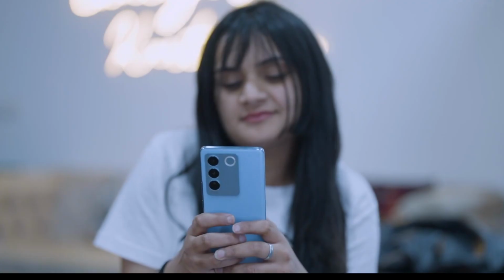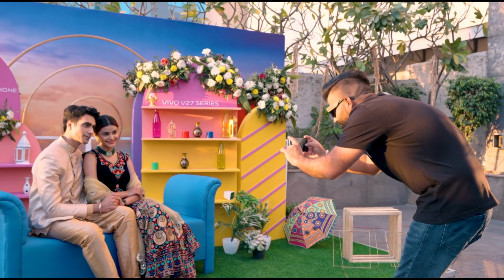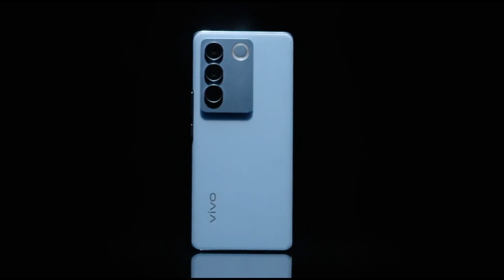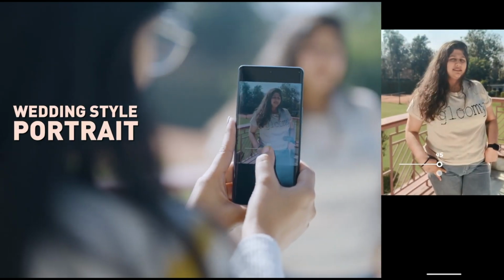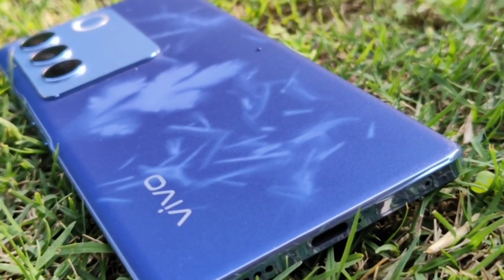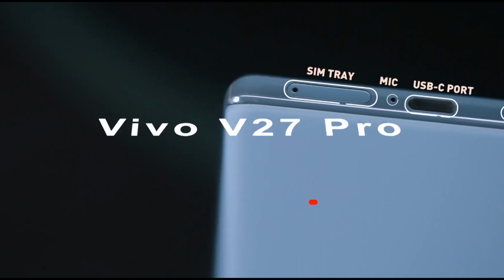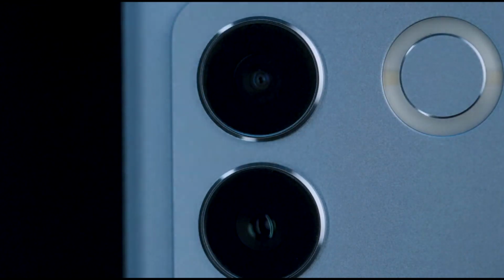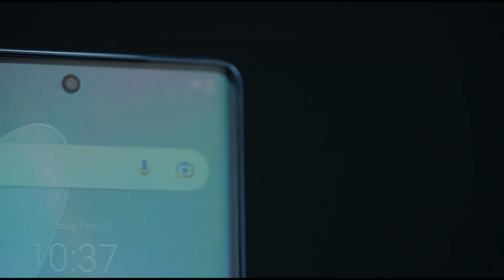vivo V27 Pro Ultimate Camera Magic🔥🔥🔥 First Impressions⚡50MP Selfie, Dimensity 8200 & More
Vivo V27 Pro - Continues the legacy of the company's lightweight and stylish smartphones in the V series. Compared to the outgoing model, the Vivo V27 Pro has received upgrades in many areas. However, the core philosophy remains the same — a sleek and lightweight design that changes the colour under light. The new V27 Pro gets a powerful SoC, curved-edge AMOLED display, and more.

Vivo V27 Pro Design and Display - Highlight feature of the Vivo V27 Pro is its design. The phone has a curved front and back that merges into the plastic frame to give it a premium look. The rear panel, much like its predecessor, has a Fluorite AG Glass which changes colour from light to dark blue within a few seconds when UV light or sunlight hits it. Vivo calls this colour Magic Blue. If you want something that does not change colour but looks equally modern and classy, you might consider checking the Noble Black colour.

On the front, there is a 6.78-inch AMOLED display with a full-HD+ resolution and 120Hz refresh rate. The screen offers good viewing angles and vivid colours even in the standard screen colour mode. Vivo does not specify the max display brightness level but I found it to get amply bright for indoor and outdoor use.

The screen is curved towards the edges, which helps offer a great viewing experience. While the device is claimed to have an HDR10+ certification, streaming apps such as Netflix and others didn't seem to detect it at the time of testing.

Vivo V27 Pro Specifications and Software - The Vivo V27 Pro features a MediaTek Dimensity 8200 SoC, which is manufactured on a 4nm process. The phone has up to 12GB of physical RAM along with 8GB of extended RAM. There is no microSD card support. It packs a 4,600mAh battery with support for 66W fast charging. The Vivo V27 Pro has support for seven 5G bands in India. The phone also offers connectivity options such as 5G, Wi-Fi, Bluetooth 5.3, GPS, Navic, and a USB Type-C port.

Coming to the software, the Vivo V27 Pro runs the Android 13-based Funtouch OS 13 out of the box. Vivo has promised to provide two major Android updates and three years of security patches. And when it comes to updates, Vivo's game has been pretty strong. The company was among the quickest to release the latest Android update for its eligible devices.

You also get to create profiles for multiple users and guests, thus ensuring there is enough privacy. The custom skin supports Android's privacy indicators and highlights at the top right corner whenever an app or service is using the camera or microphone in the background.

Vivo V27 Pro Cameras - The Vivo V27 Pro has three camera sensors on the back. There is a 50-megapixel Sony IMX766V primary camera, an 8-megapixel ultra-wide camera, and a 2-megapixel macro camera. For selfies, there is a 50-megapixel front camera with autofocus. Starting with the primary camera, photos shot in daylight offer good details and contrast. The colours are a tad bit saturated but if prefer such a pallet then you will like the vibrancy. The rear camera also does a good job of maintaining the skin tone while capturing human subjects, although there is a bit of beautification happening despite disabling all possible filters.

Suggested Videos for your interest :-

OPPO Reno8 T 5G Curved AMOLED, 108MP Camera, 40x Microlens, and MORE! A Breakthrough of Brilliance